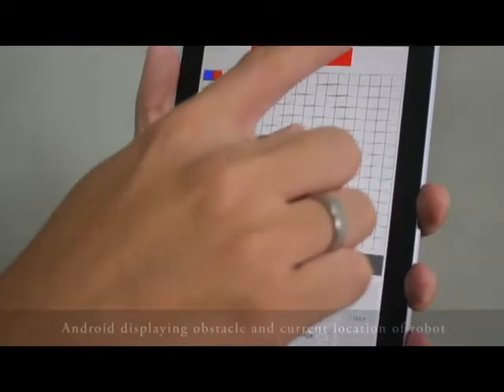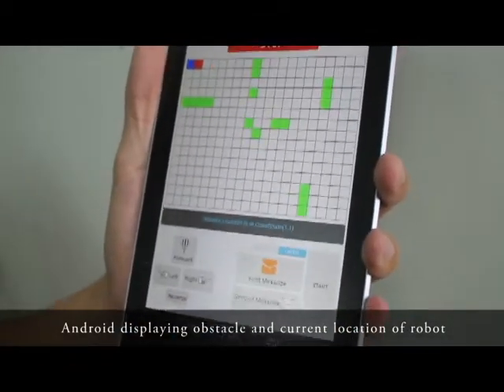NTU MDP Group 10 Yr2013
Multidisciplinary Design Project Group 10 Year 2013